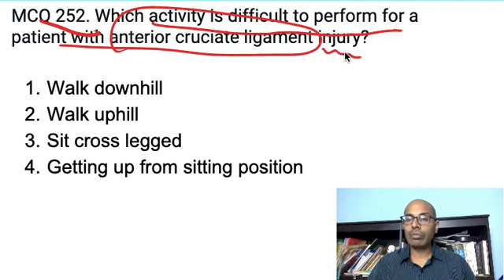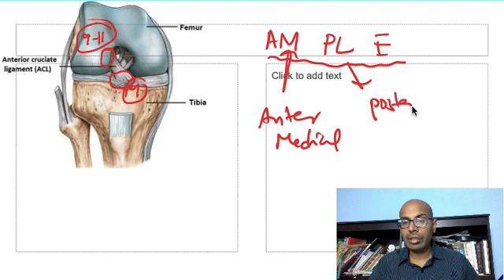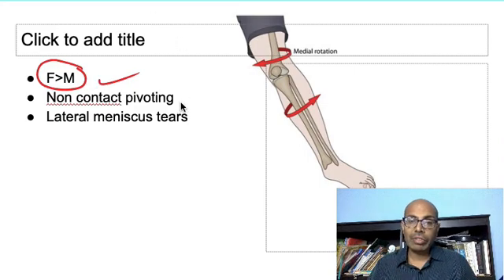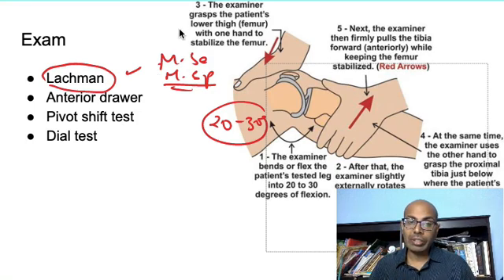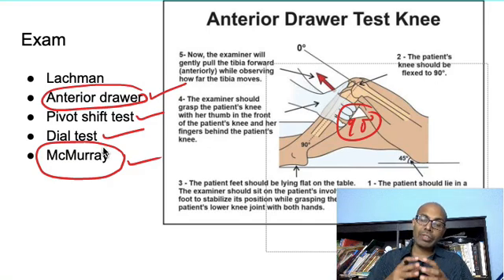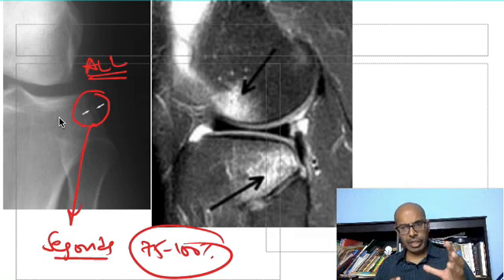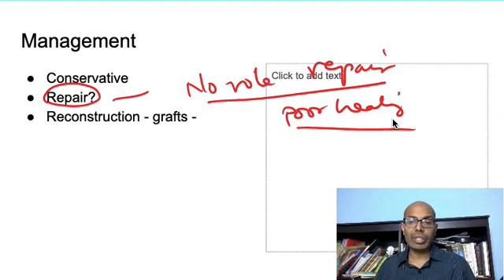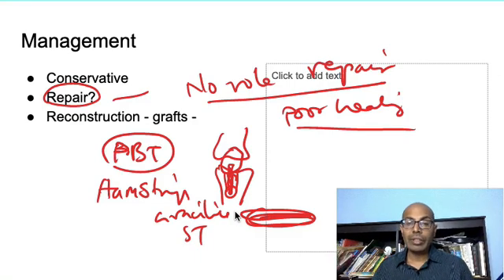MCQ 252 - ACL injury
MCQ 252 - ACL injury for NEETPG.

Plexus Ortho